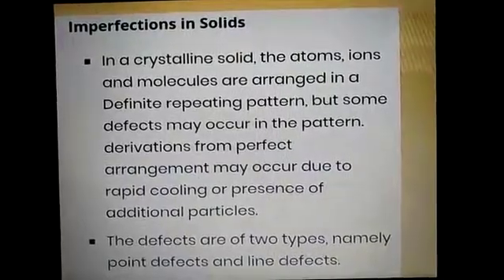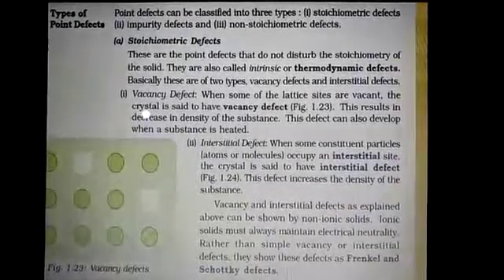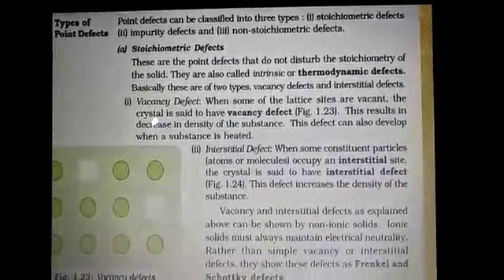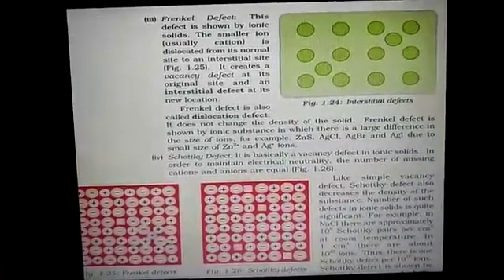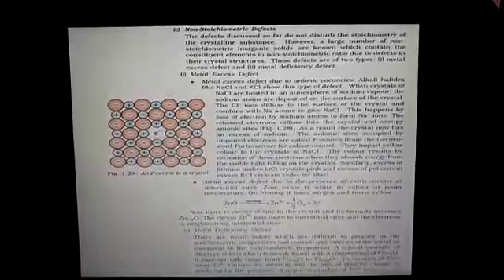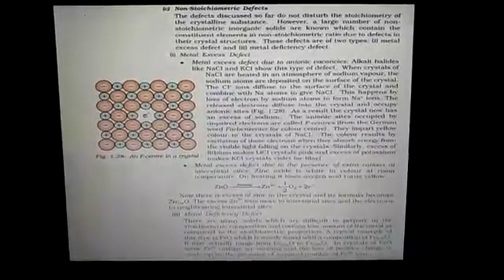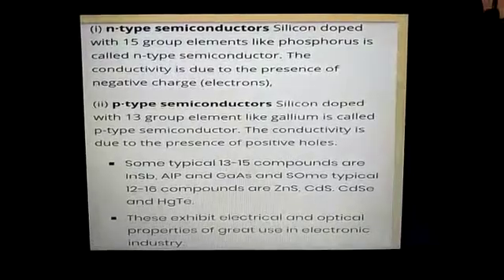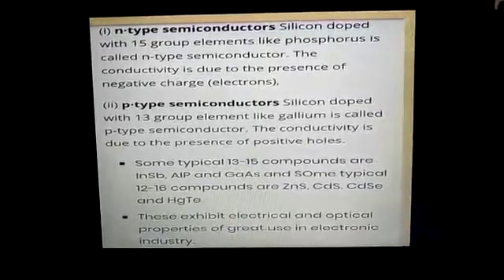Class 12 Chemistry Solid State P2 2